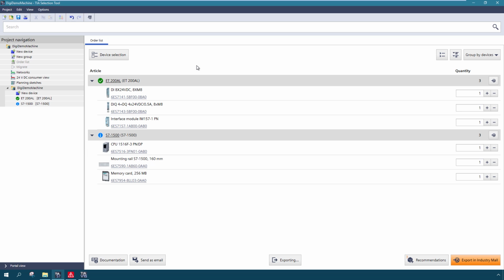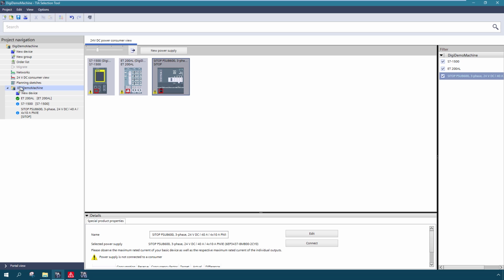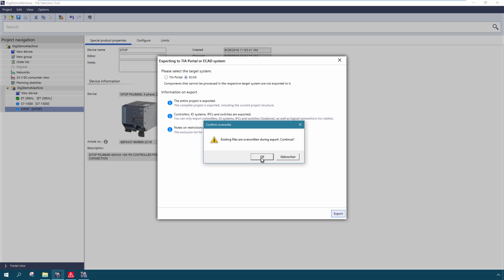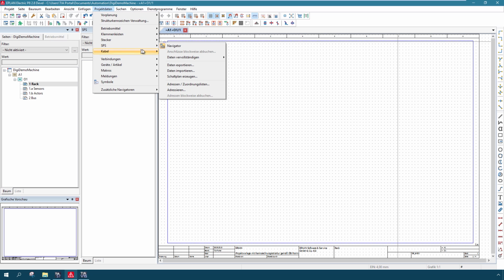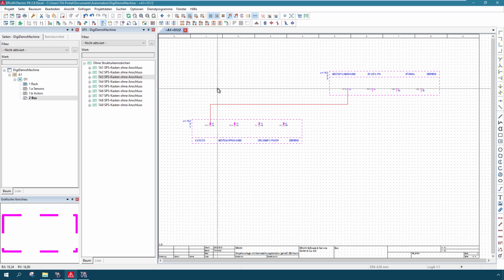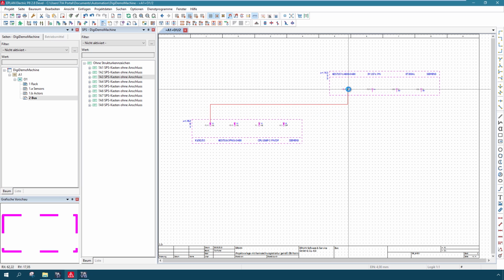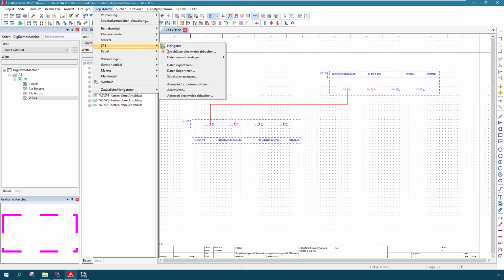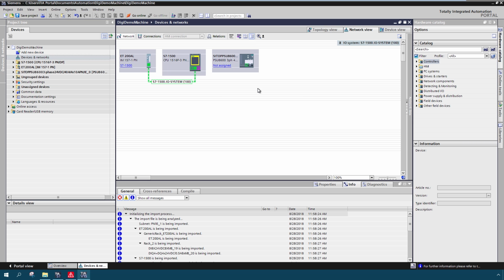Automation planning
Seamless transfer of planning and engineering data via Automation
Markup Language File (AML) increases quality and eliminates redundant
planning steps and errors.